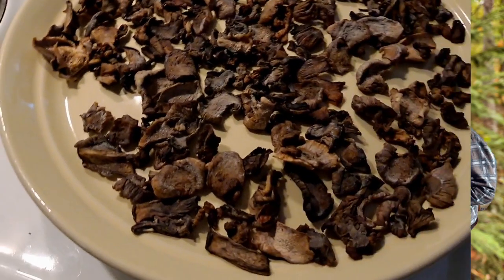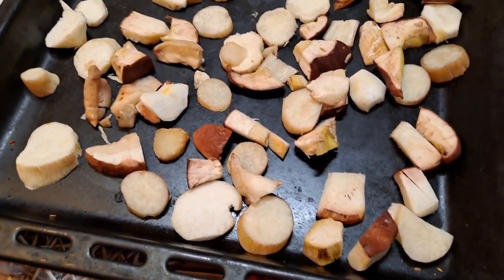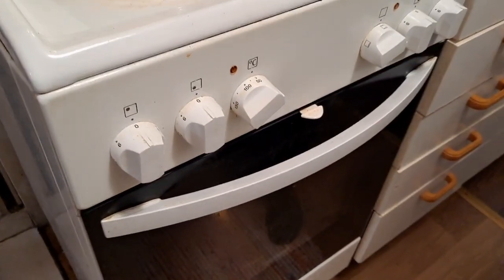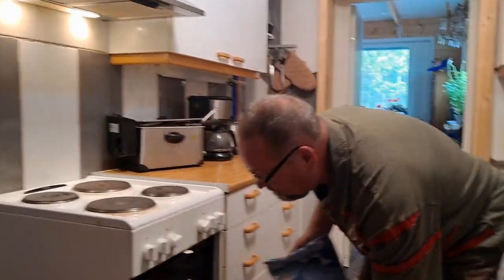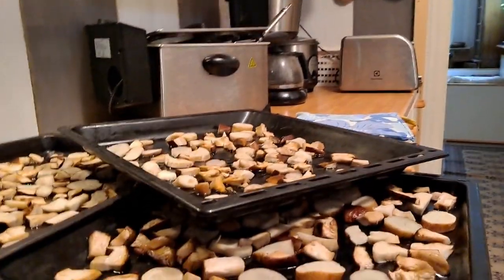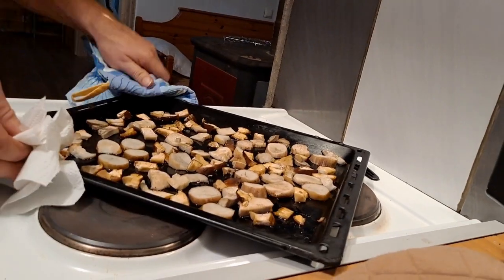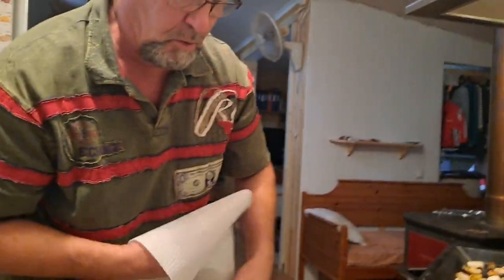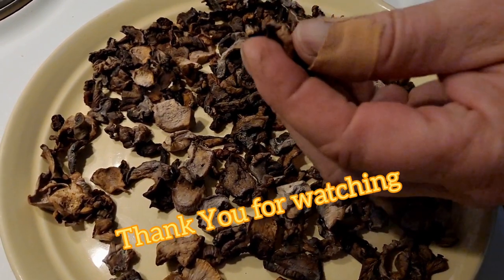Drying Mushrooms and King Bollettes#เก็บเห็ดผึ้งหวาน#ฝรั่งนำเสนอวีธีทำเห็ดอบแห้ง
meta name="tradetracker-site-verification" content="f0965da77bf19d765068f540e2ab587076c30dc2" / This Time Isaan Finland shows how to preparing Dry Mushrooms an easy way at home,. This manufacturing system You can use also another Mushroom by yourself.
Have a look at this Isaan Finland Video carefully.
Thank You All Our Friends all ower The World.